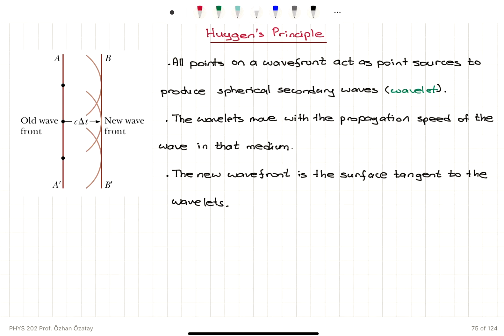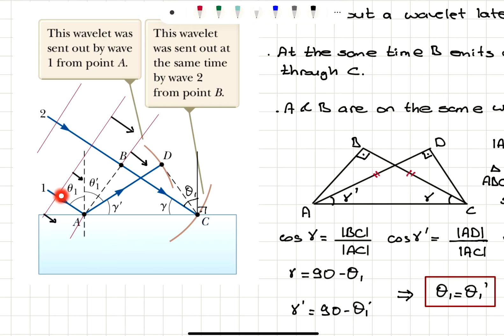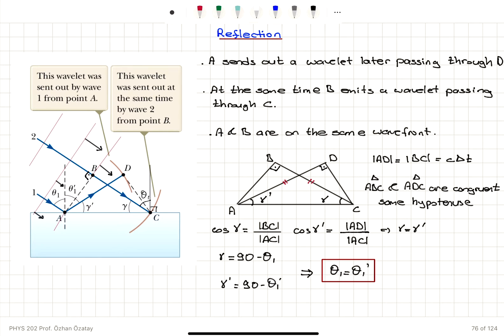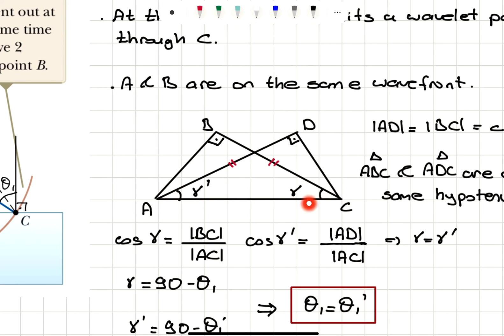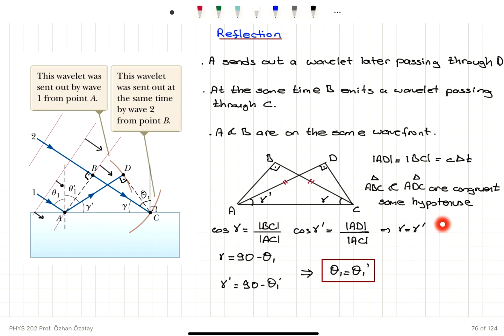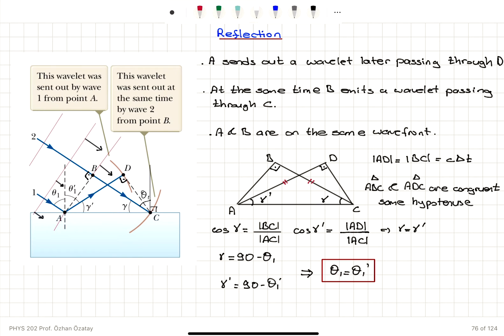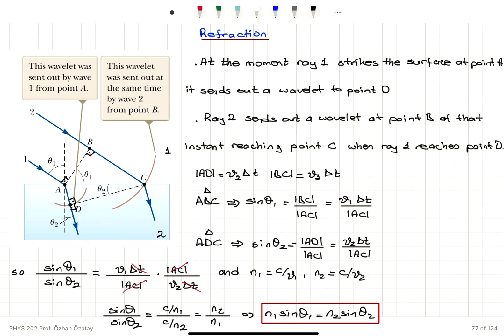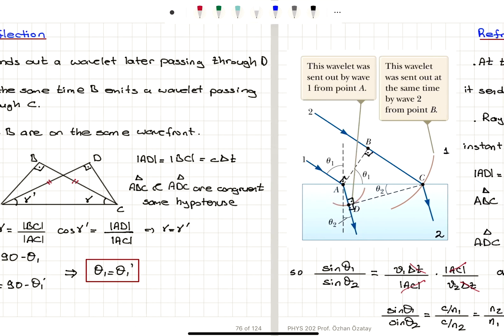Week 4-5 Huygen’s Principle